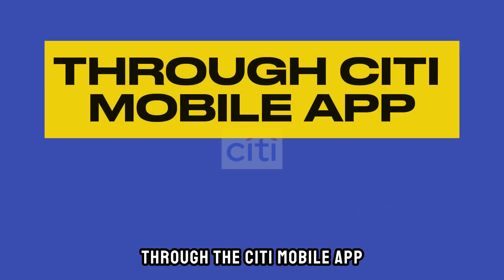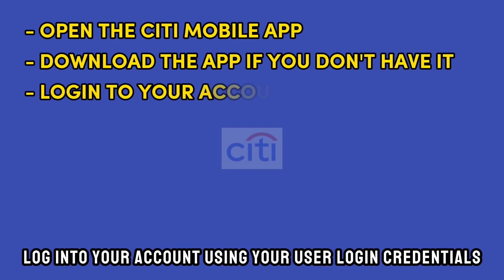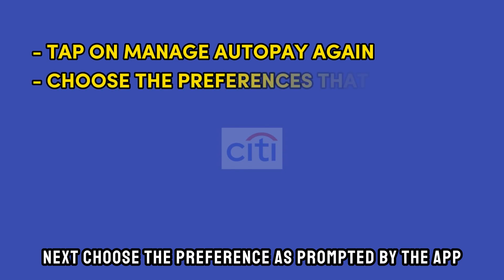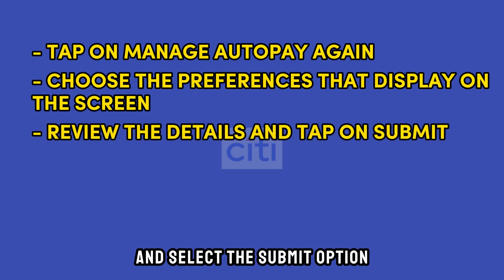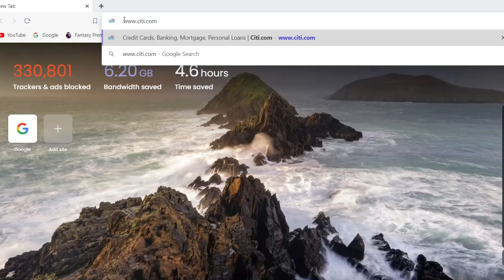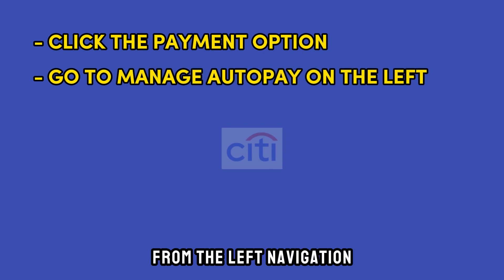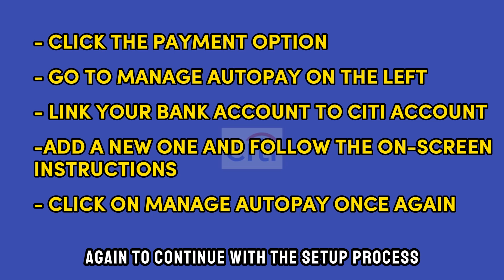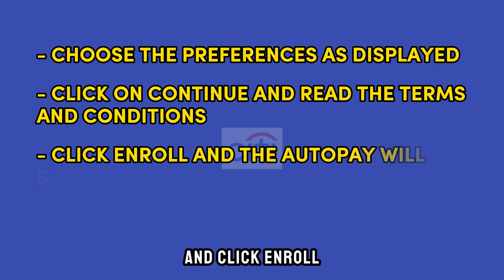How To Setup Autopay For Citi Credit Card (How To Turn On Autopay For Citi Credit Card)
How To Setup Autopay For Citi Credit Card (How To Turn On Autopay For Citi Credit Card). In this video tutorial I will show you how to setup autopay for Citi credit card.

Through the Citi Mobile App
• Find the Citi Mobile app on your device and launch it.
• Next, log in to your account using your user login credentials.
• Next, click on payments in the bottom left corner of the Citi app home page.
• Now click on the 'Manage autopay' option among the displayed options.
• If you have a payment account, choose one. You can also select the ‘Add New Payment Account’ option and add the account details, after which you select Autopay Manage again to continue enrollment.
• Next, choose the preference as prompted by the app. The preferences to choose from are payment type, the billing cycle, and the payment date(s).
• Review your payment preferences and select the 'Submit' option if satisfied.

Through the Citi website
• Navigate to your favorite browser, such as Google Chrome.
(the link is in the description)
• and log into your account using your User ID and password.
• Next, click the 'Payment' option in the top blue navigation.
• Select the “Manage Autopay” from the left navigation.
• Next, link your bank account to your Citi account by choosing one account if you have payment accounts.
• You can also select 'Add new payment account,' choose leave page when prompted, add your bank account details, and then click 'Manage Autoplay' again to continue with the setup process.
• You have now set up AutoPay for your Citi credit card.